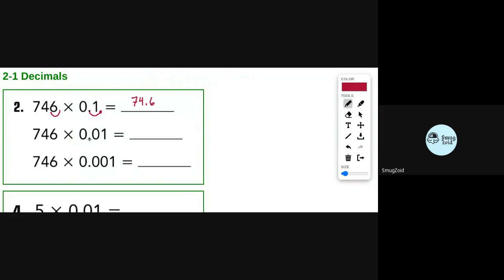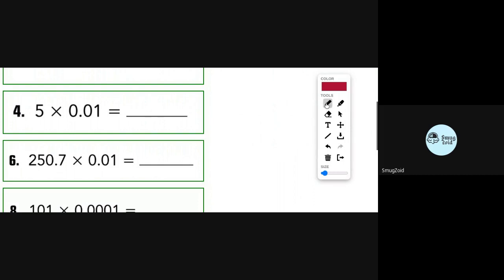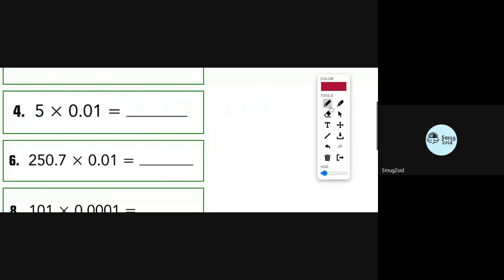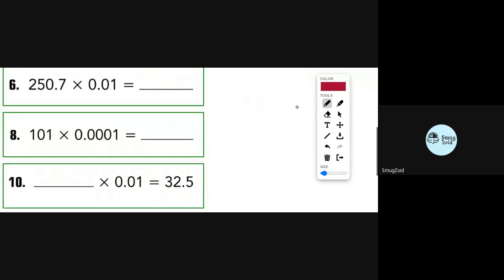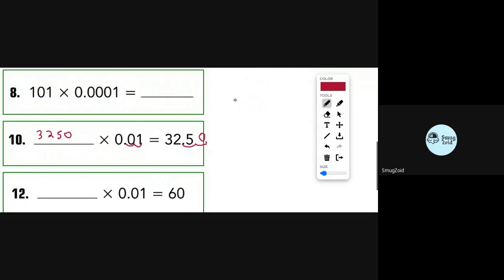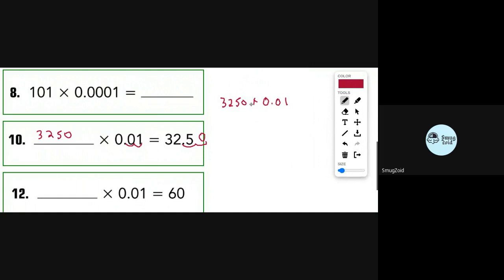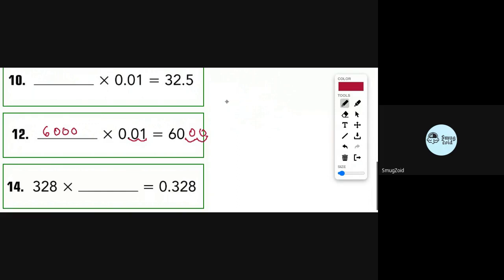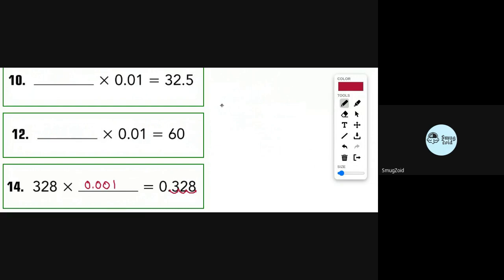2 1 Multiply Decimals by 0.1, 0.01, 0.001